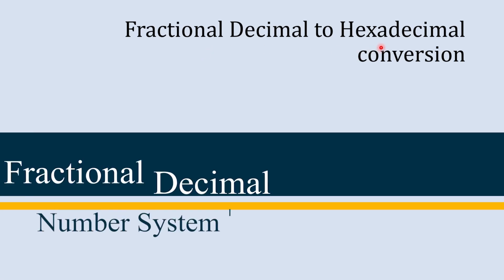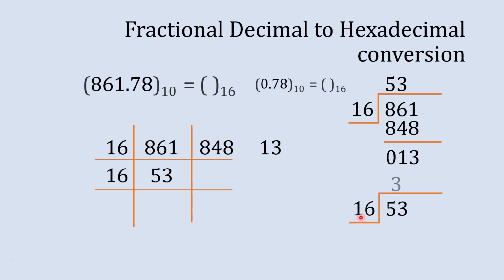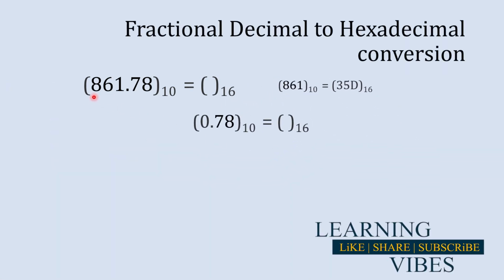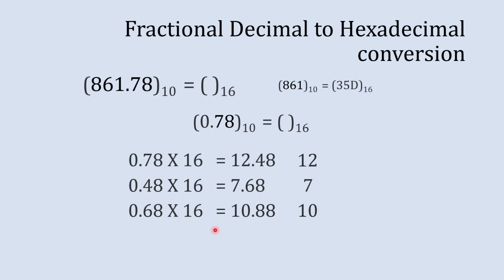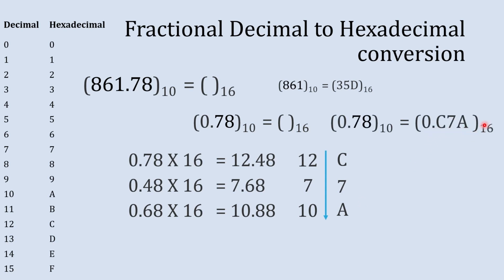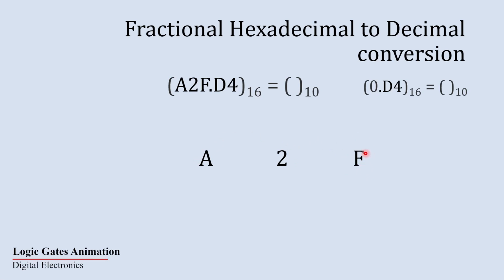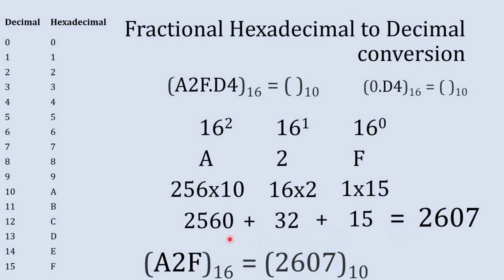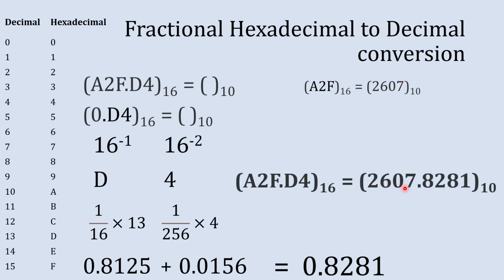Decimal Fraction to Hexadecimal conversion | Fractional Hexadecimal to Decimal Conversion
How to convert Decimal fraction to hexadecimal or Fractional Decimal to Hexadecimal and hexadecimal fraction to decimal or Fractional Hexadecimal to Fractional Decimal conversion is presented here in detail in this video as a part of number system and digital electronics playlist. The initial section of the decimal to Hexadecimal conversion start with basic requirements of Fractional Decimal to Hexadecimal conversion. Here to learn this I have given a problem walk through of Fractional Decimal to Hexadecimal conversion and Hexadecimal to decimal conversion both. As a problem walkthrough I have taken a Fractional Decimal number and then I have explained in step by step manner how to convert it to Hexadecimal number. The trick to convert Fractional Decimal to Hexadecimal is presented in the video of Fractional Decimal to Hexadecimal conversion. this trick will help students a lot to convert Fractional Decimal to Fractional Hexadecimal number easily. further in this video a set of examples is given to you to solve and write the answer in comments. here is the end of first half of the vide and the next half of the video starts with Fractional Hexadecimal to decimal conversion. the Fractional Hexadecimal to decimal conversion is explained using a problem walkthrough method using a real example. The conversion begins with a Fractional Hexadecimal number. The process explains how using a step by step method a Fractional Hexadecimal number is converted to decimal number. Finally at the end of the Fractional Hexadecimal to decimal conversion explanation serval example are given to solve it by your self.